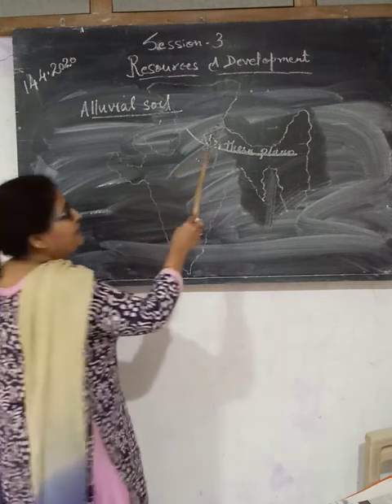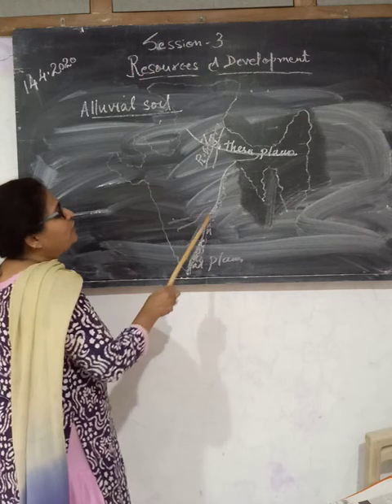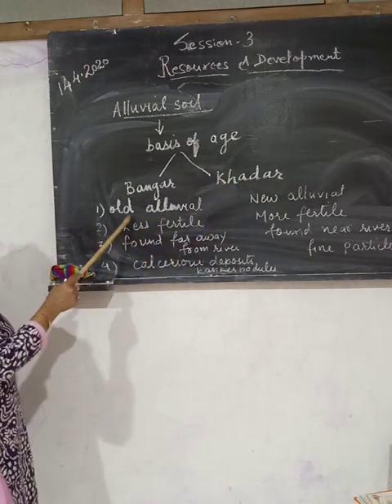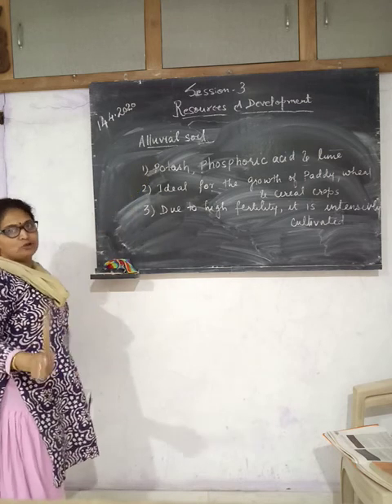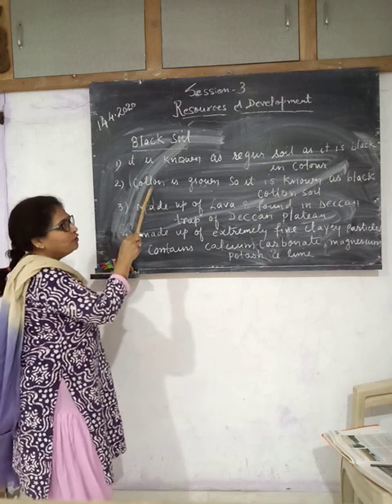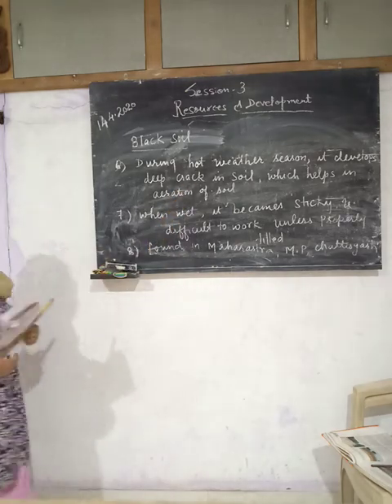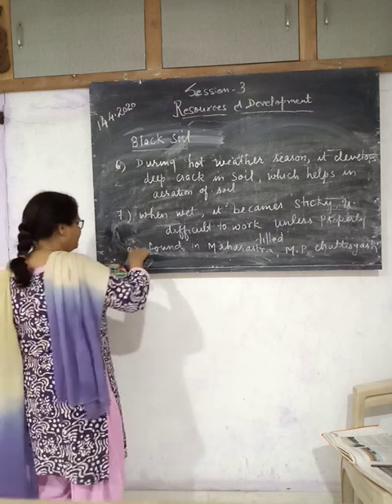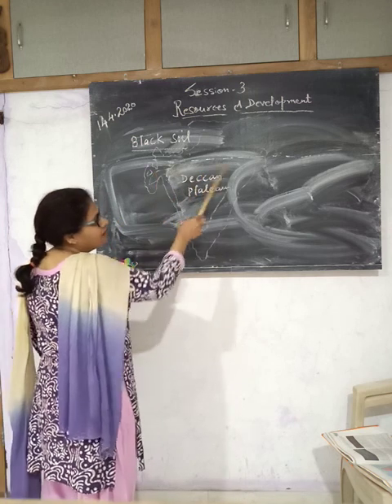Soil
Description material